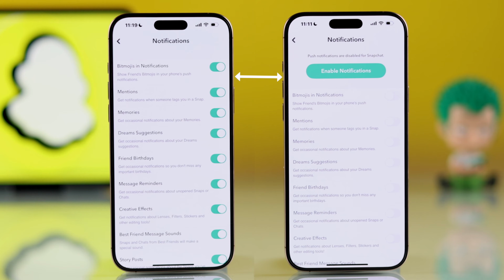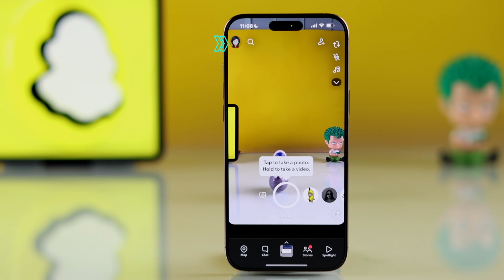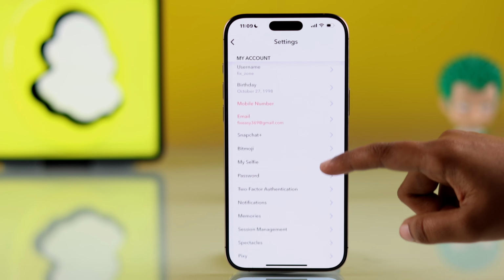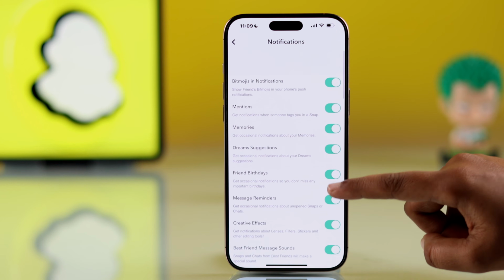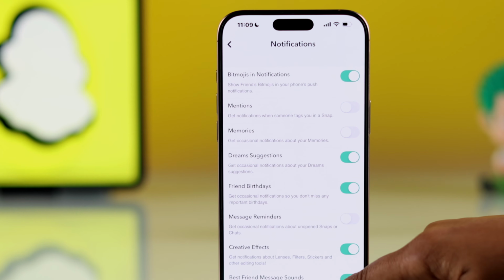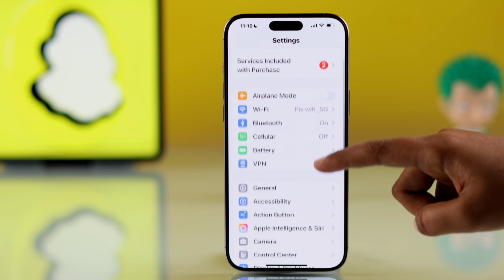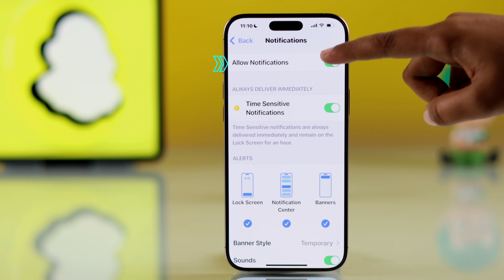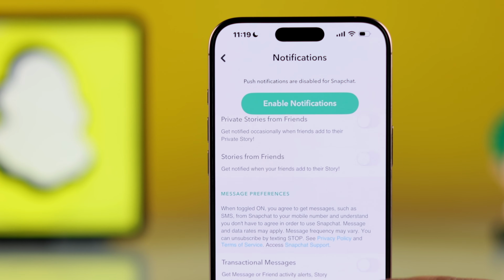How to "Turn OFF" Snapchat notifications Any iPhone!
Confused about how to turn Snapchat notifications on iPhone with iOS 18 including iPhone 16, 15, 14, 13, 12, and 11 Pro Max? Searching for an easy guide to manage notifications for Snapchat messages, mentions, memories, dream suggestions, and more on your iPhone? We got you a complete guideline.

Let’s have a look at the step-by-step guide to disable Snapchat notifications on iPhones running on the latest iOS. This way you can turn off all or only specific Notifications on Snapchat on your iPhone.